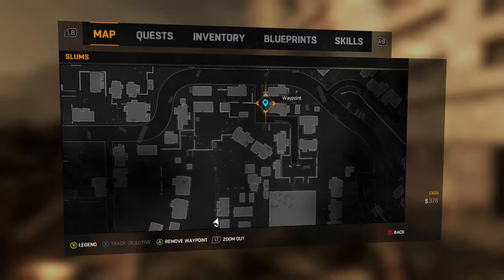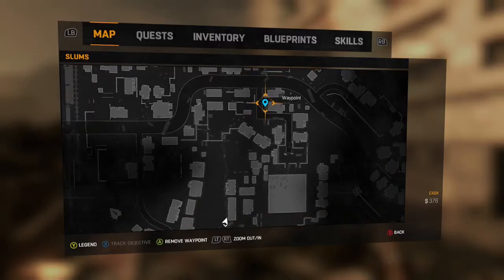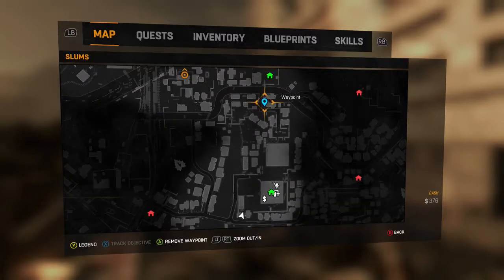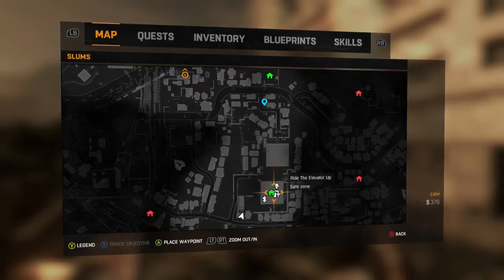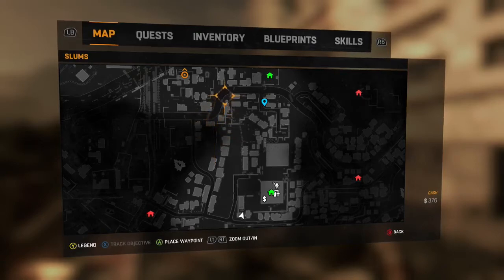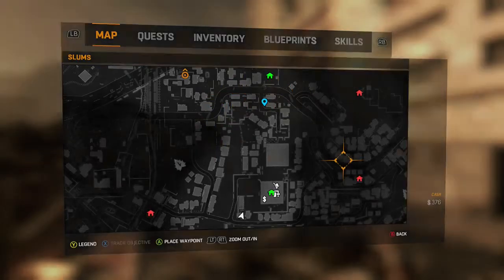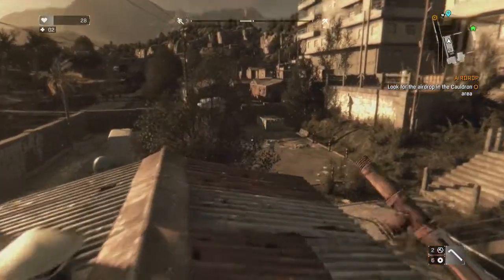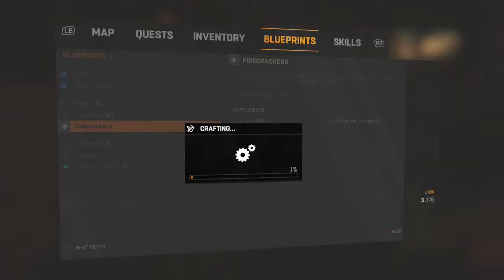Dying Light | Everybody Dance Now Achievement/Trophy Guide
This video will show you how to get the "Everybody Dance Now " achievement/trophy in the new Dying Light.